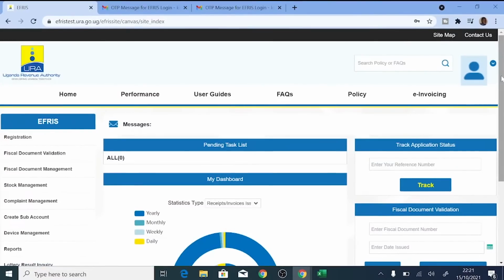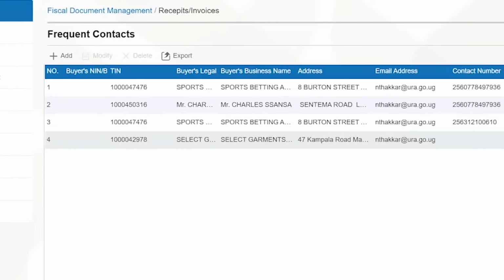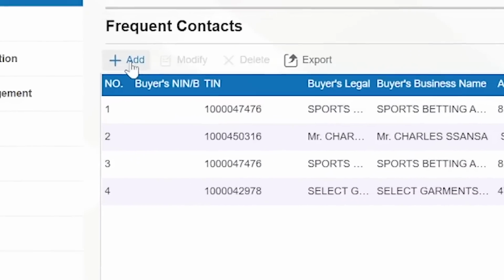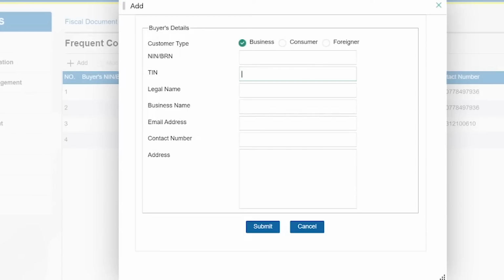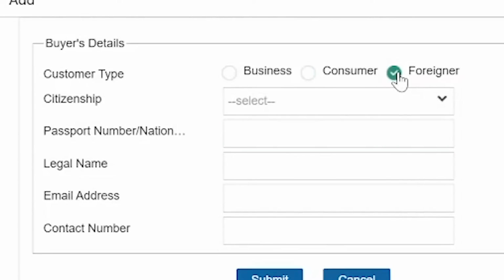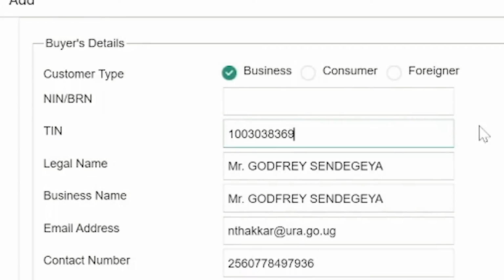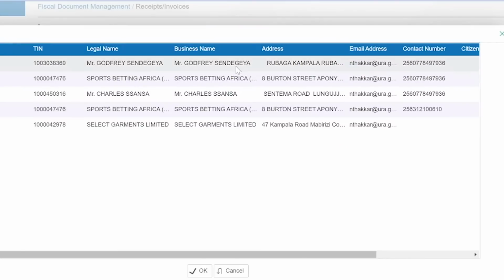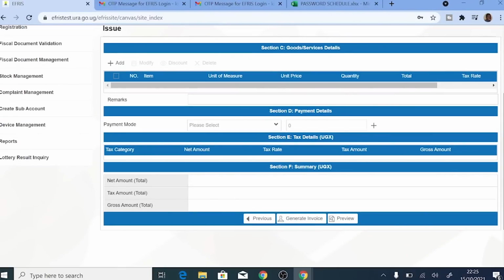How to Use the Frequent Contacts List to Save Time Invoicing in EFRIS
Are you tired of manually typing in the same TIN numbers every time you issue an invoice on the EFRIS web portal? In this Kisembo Academy tutorial, Arnold Rangakuramia shows you how to streamline your workflow and save time by using the Frequent Contacts feature.

This tool is essential for businesses that deal with regular clients, whether they are businesses, individual consumers, or foreigners. By pre-configuring your regular customers in a saved list, you can auto-populate their details with a single click during the invoicing process.

In this video, you will learn:
Accessing the Feature: Where to find the "Frequent Contacts List" under the Fiscal Document Management tab.
Adding New Contacts: A step-by-step walkthrough of entering a TIN and using the system's auto-populate feature to pull in the client's name and details.

Stop wasting time on repetitive data entry. Watch now to master this simple but powerful EFRIS feature!

Like this video if you want more tips on making tax compliance easier.

Access the dummy site and Dummy TIN for EFRIS practice via this Link

irumbaD